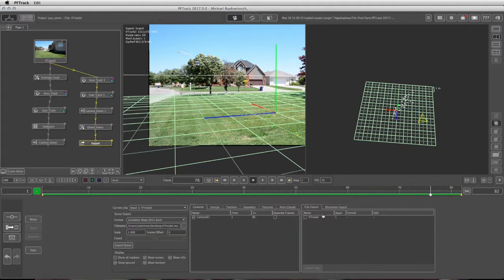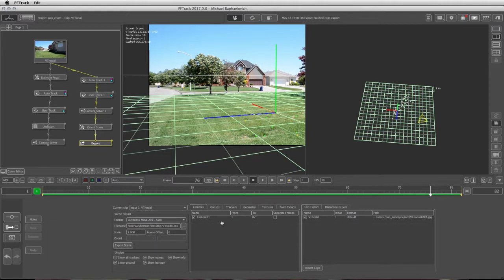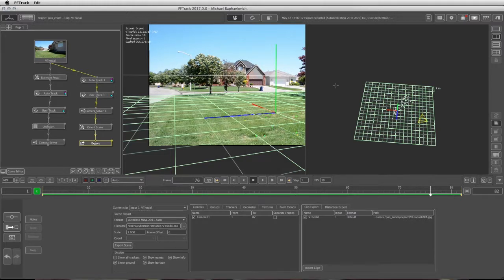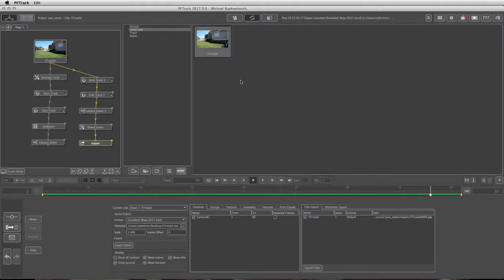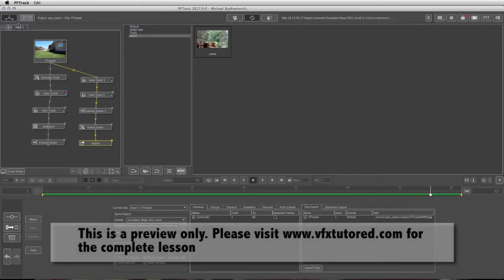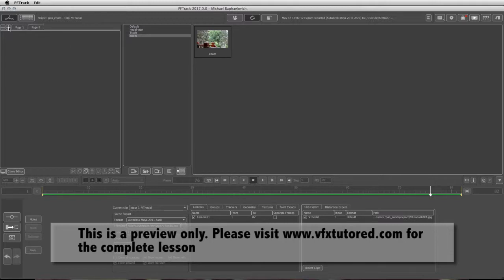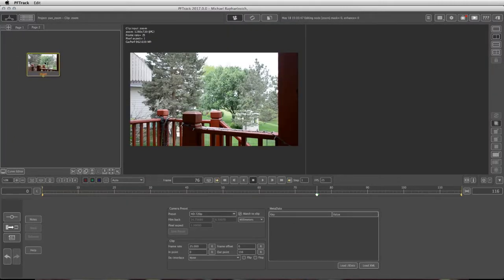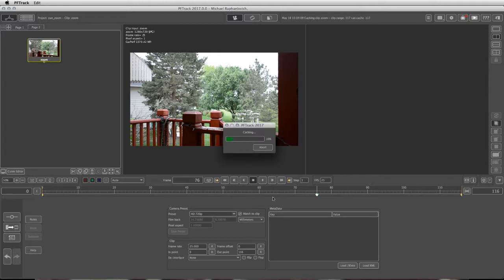PFTrack 2017 Tutorial - Starter Level - Preview Video 4 - Exporting The Pan Shot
Welcome to the PFTrack 2017 Tutorial - Series 2 - Starter Level - called Exporting the pan shot.

In video 4 of 8 we will export our nodal pan shot that was imported in video 1, and we’ll start a new page for the zoom shot. Working with pages is essential for keeping your project organized and it allows you to have different tabs for different shots. This helps you keep your projects organized and it’ll save you time and money.

This is a brief preview to video 4 of 8 that is in our STARTER LEVEL tutorial called Nodal and Zoom Shots in PFTrack and Maya.

to learn more about our other VFX Tutorials on The Pixel Farm.

Many thanks,
The VFX Tutored Team